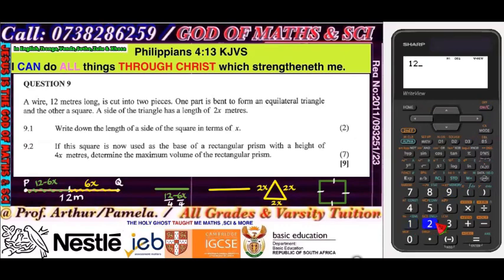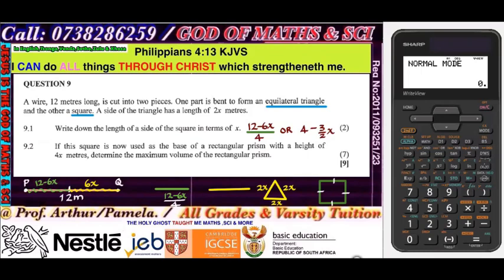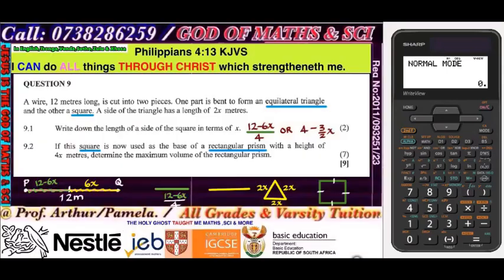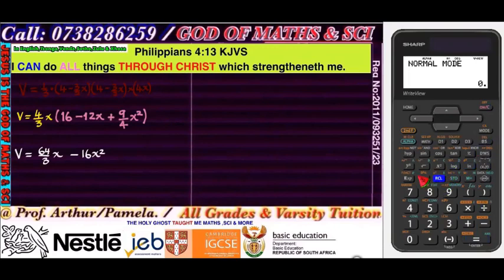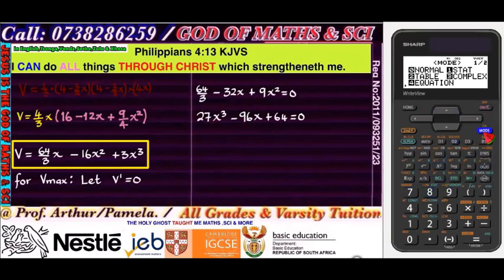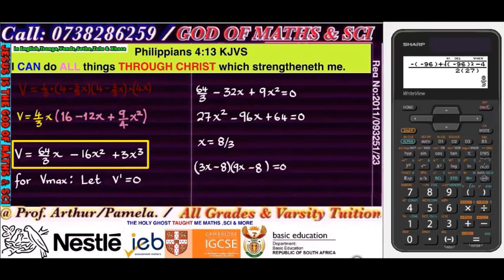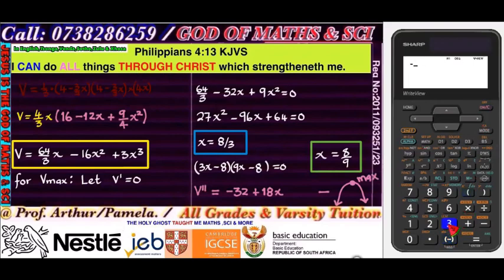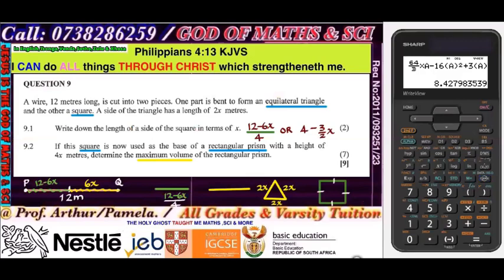Optimisation-12 metre wire